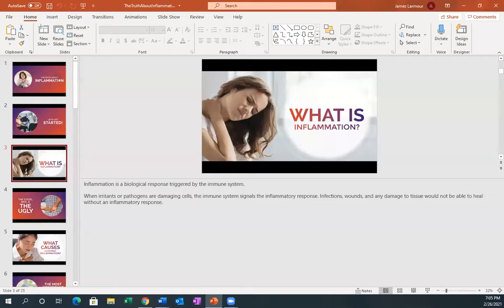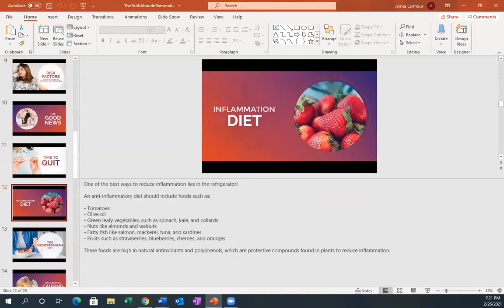The Truth About Inflammation Webinar